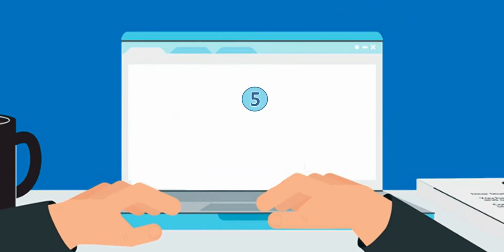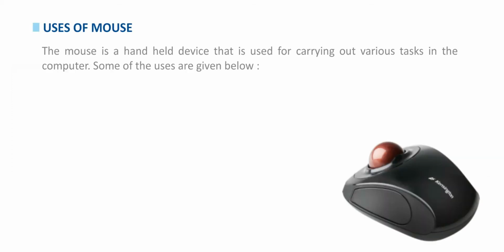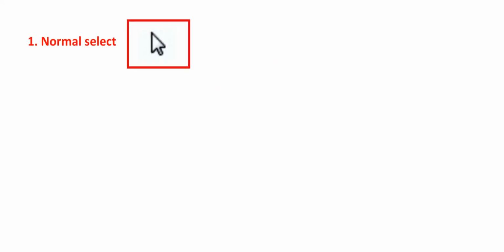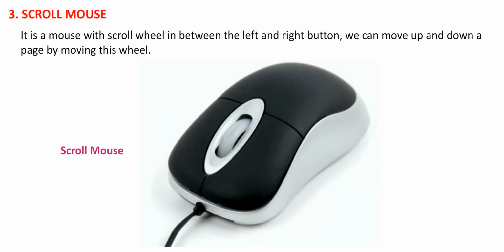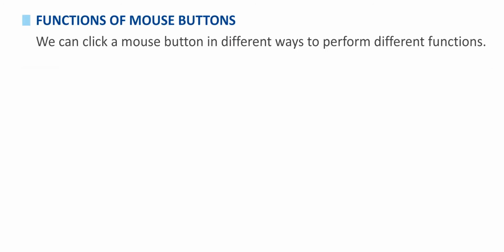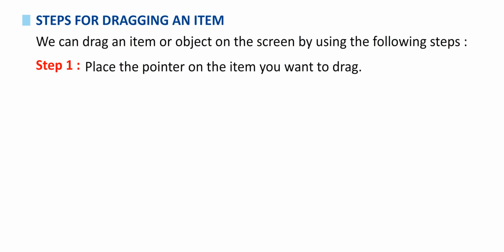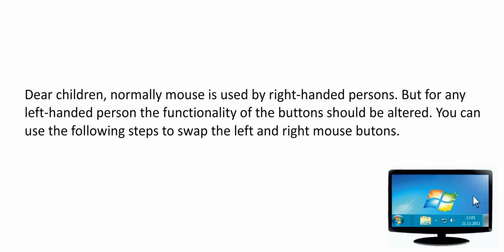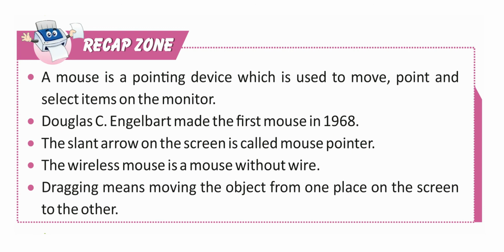ASSET COMP PART 2 CHAP 5